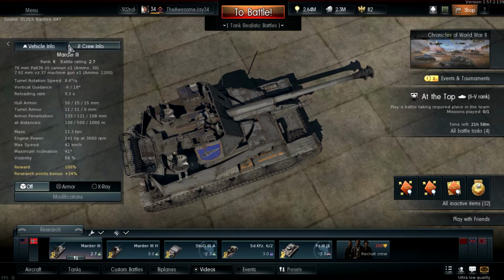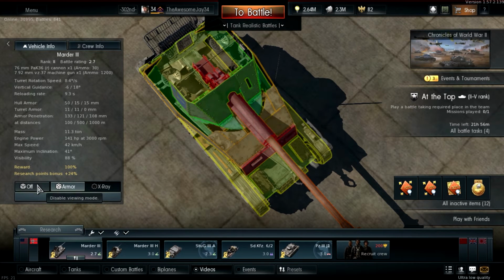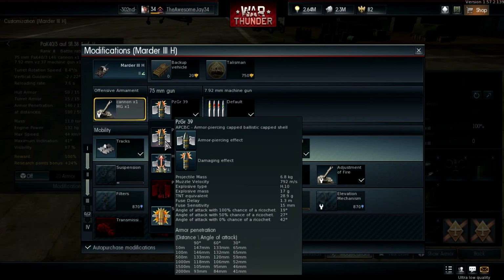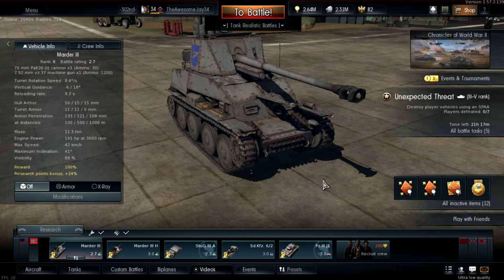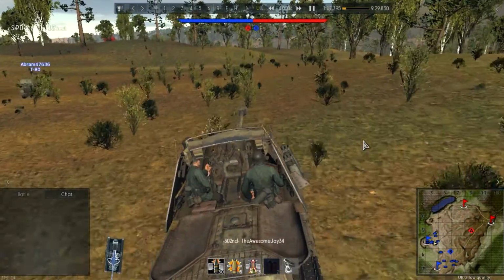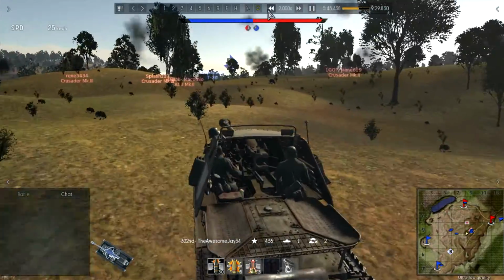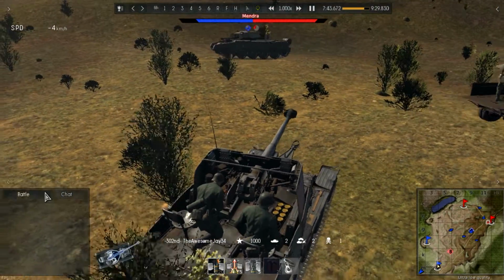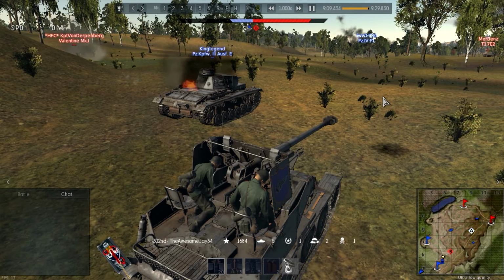War Thunder|Double Trouble|The Marders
Hey guys, today I play out both of the Marders.
This series is for tanks that have multiple variants in the game. Hope you enjoy!